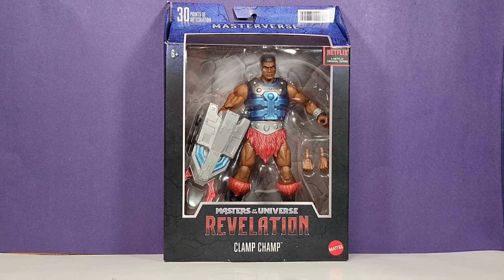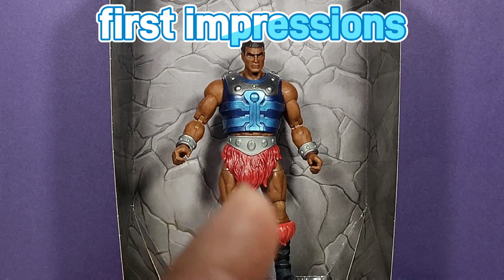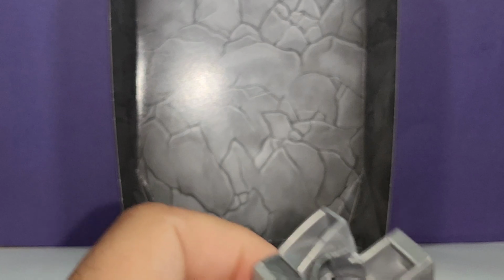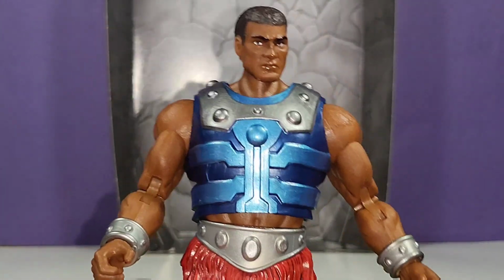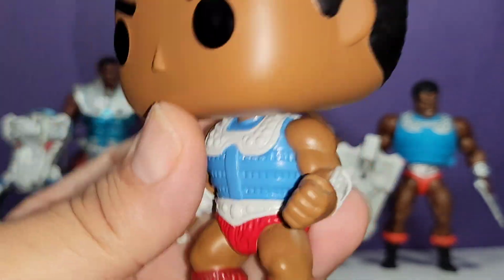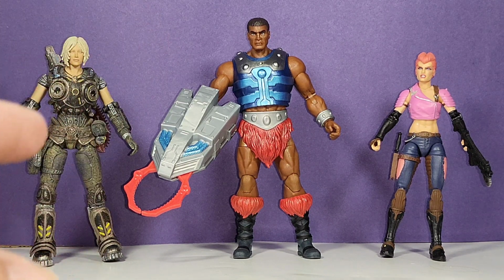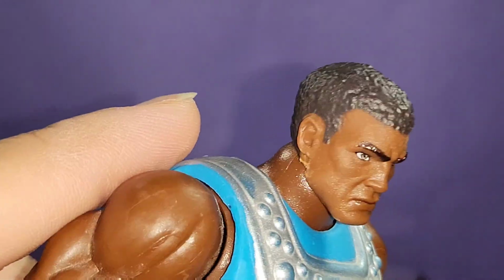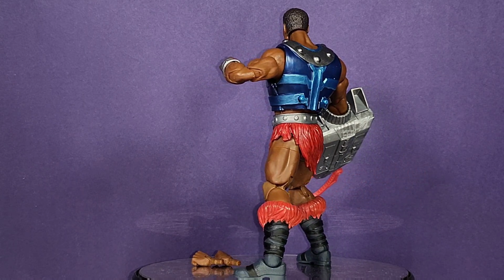the masters of the universe masterverse revelation clamp champ figure review!!!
this video is recorded in 4k resolution at 60fps with HDR quality. It will take a few hours before it will upload in this presentation.

you can follow me on any of these social media outlets

PSN: alffellfromsky

xbox live: He-Bot8

Nintendo switch online: He-Bot8

you can help me out on any of these outlets